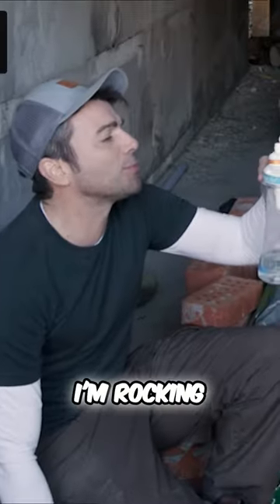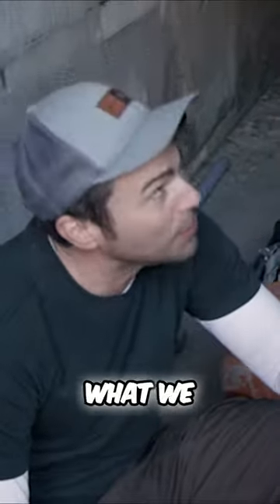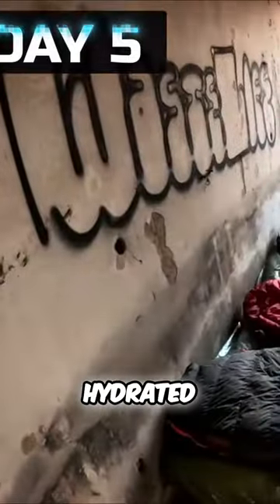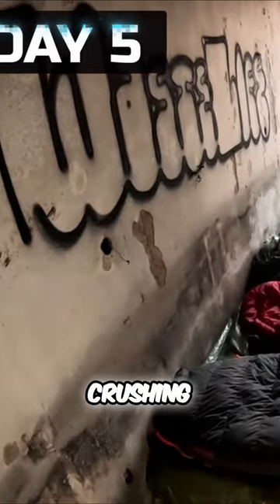Revolutionize Your Water Drinking Experience with Circle Bottles